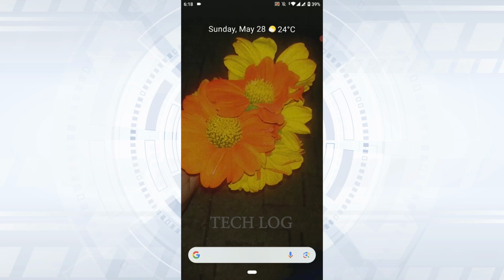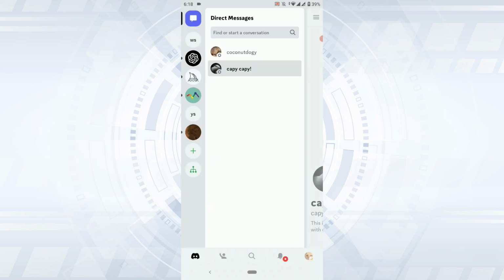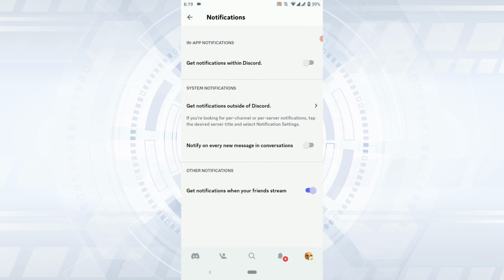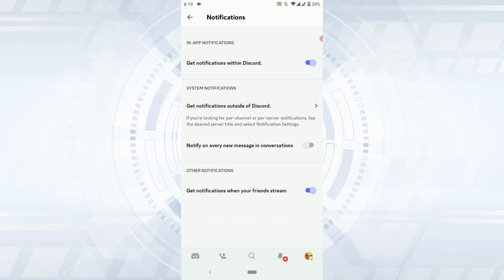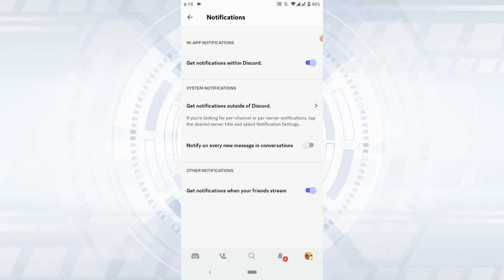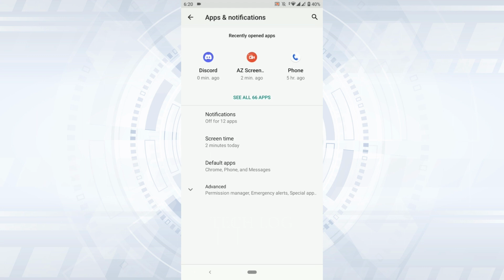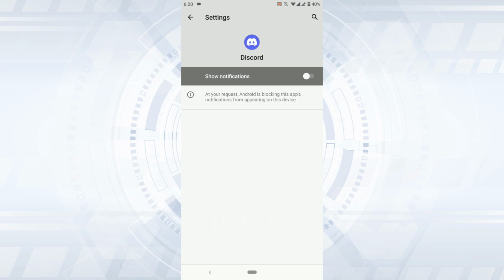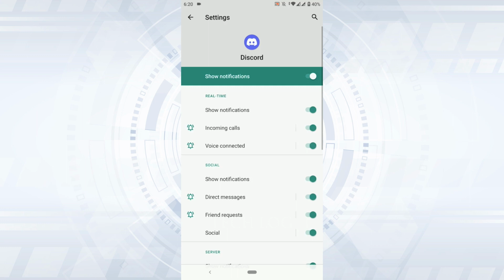How To Enable Notifications On Discord | Fix Discord Notifications Not Working | Discord Mobile App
How To Enable Notifications On Discord | Fix Discord Notifications Not Working Problem 2023 | Discord Mobile App

Don't know how to enable notifications in the Discord app? This video guide provides you with simple instructions to help enable notifications. You can find the Notifications option within the app settings on Discord. Watch this tutorial video for the steps to enable notifications on Discord mobile app.

Tech Log.